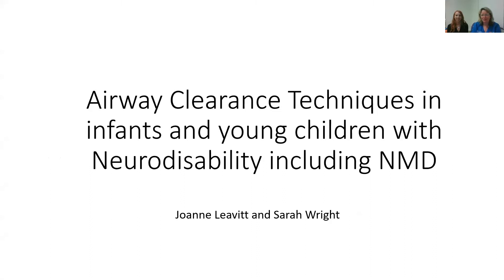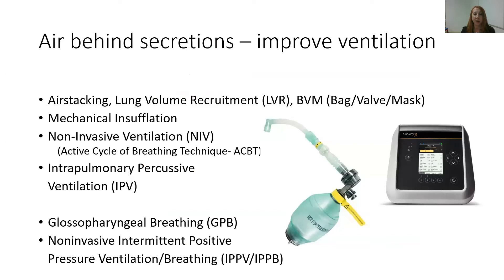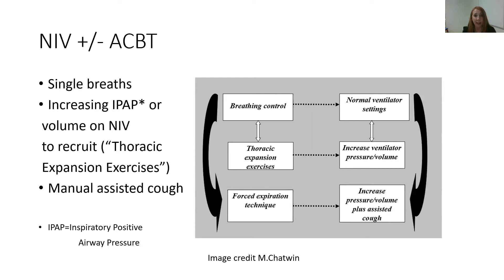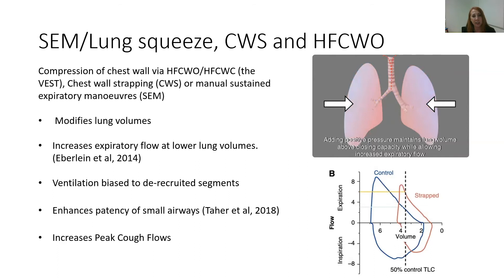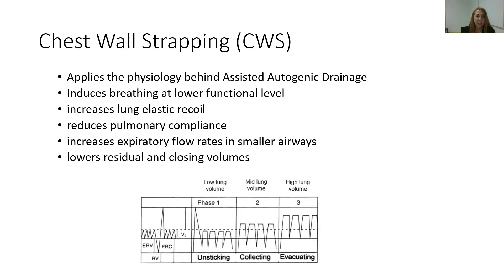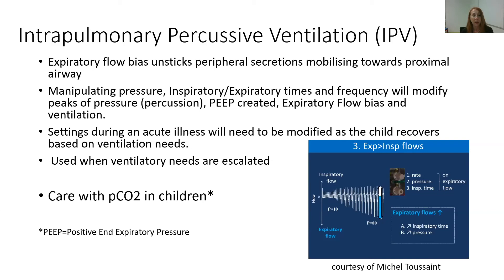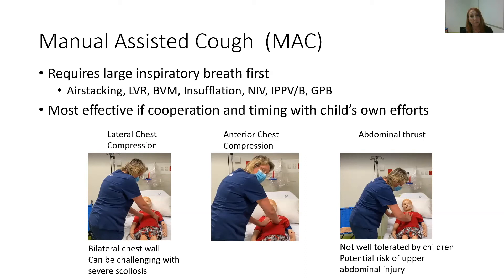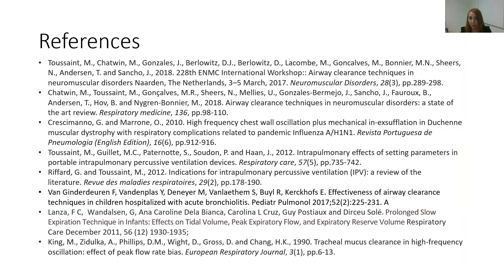Airway Clearance Techniques in Infants and Young Children with Neurodisability Including NMD